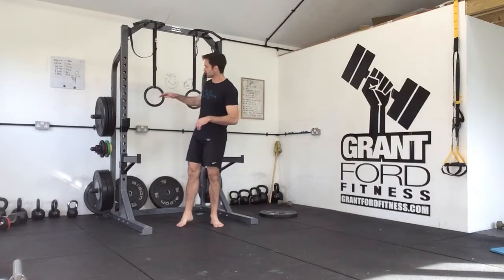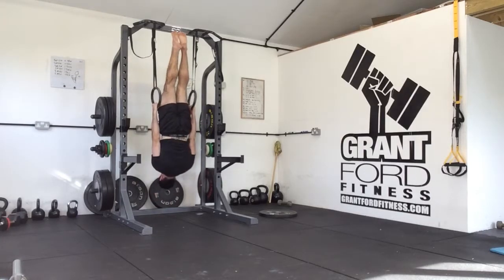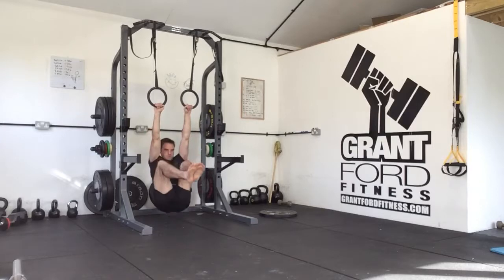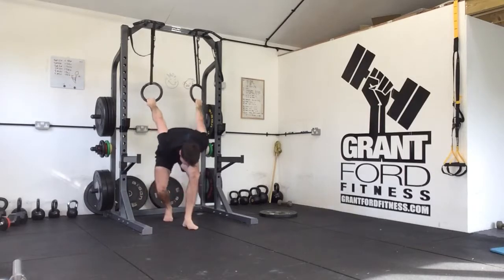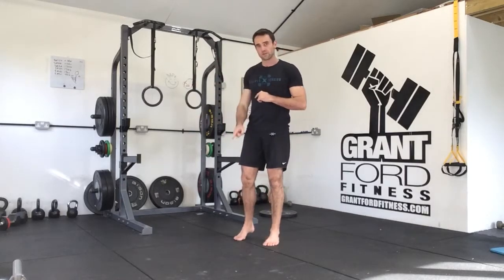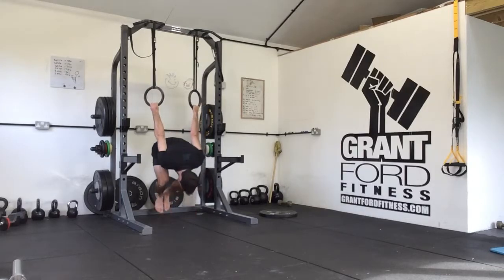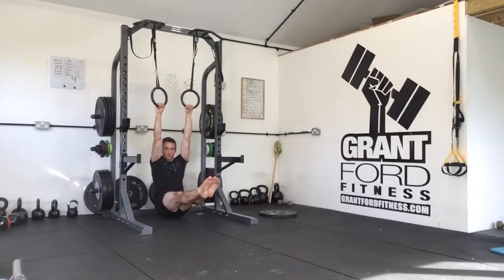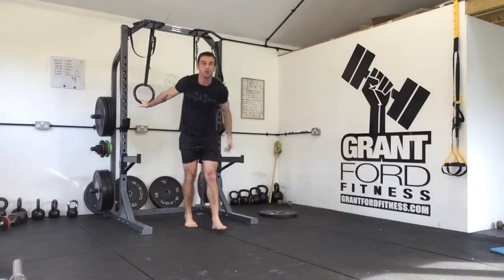Ring Flow 3